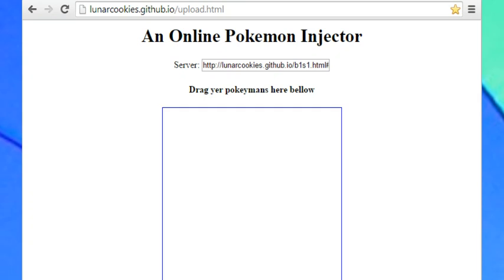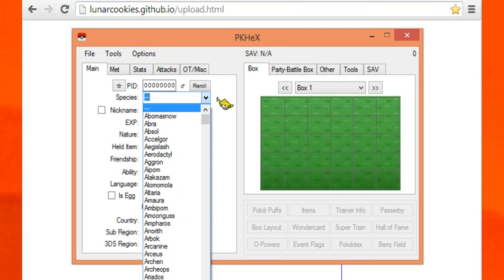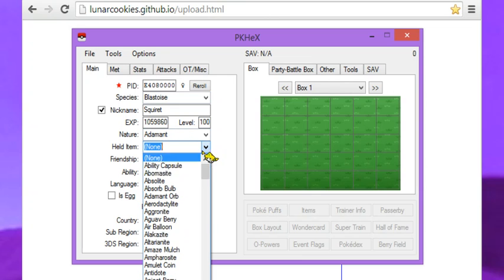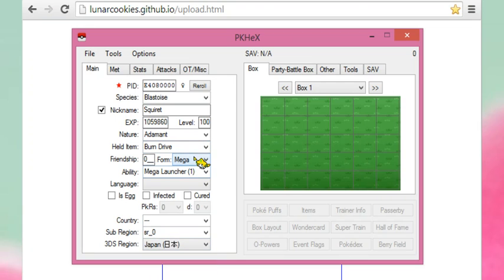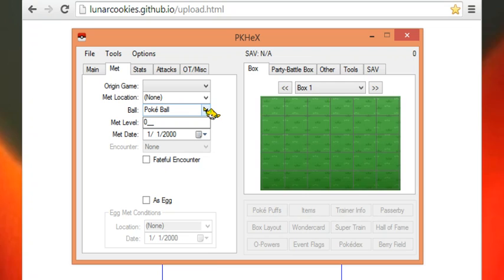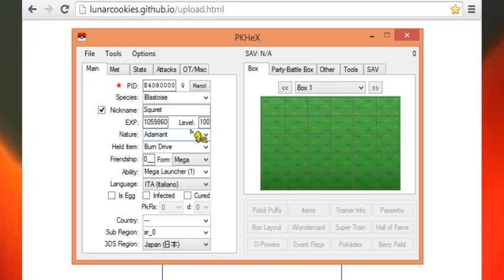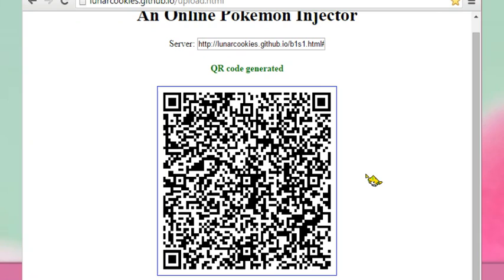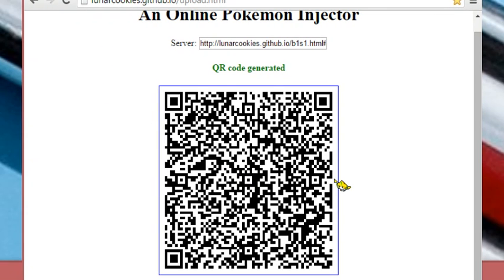How to Generate QR Codes for PokeGen!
This literally takes a second, but I also try to answer some questions pertaining to legality of generated mons as well as some tips and tricks to help you figure out how to make your own Pokemon who can be used online. Also really wanted to show off my cursor.
Side Note: Reports say you can generate QR codes right inside PKHeX now!

Link to the PKHeX thread so you can stay up to date! Shout out to Kaphotics and SciresM!
If you want to make illegal abilities, change the name of PKHeX to PKHaX. That's literally all you have to do.

Page with all the info and tons of QR codes!

Artwork on the Thumbnail of Hoopa Unbound is by the amazing Tomycase!

BUY AWESOME THINGS AND BE AWESOME?!

Support Me!